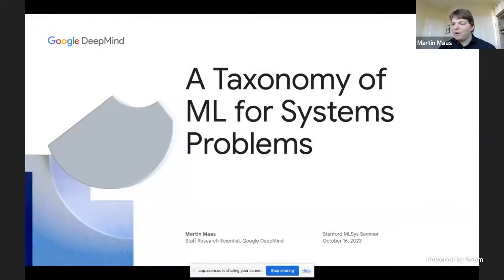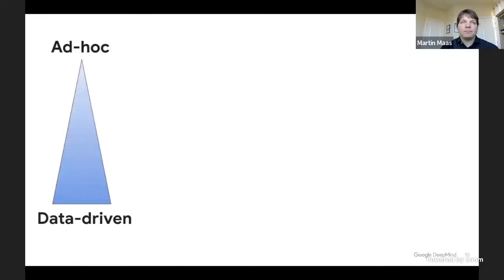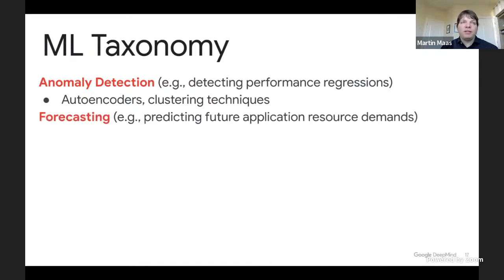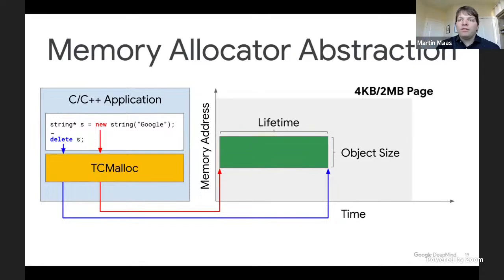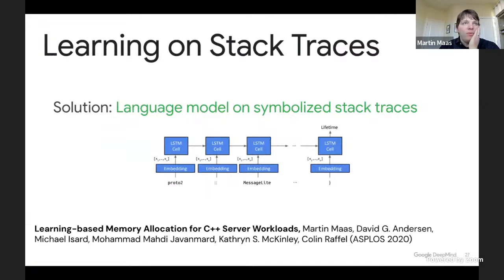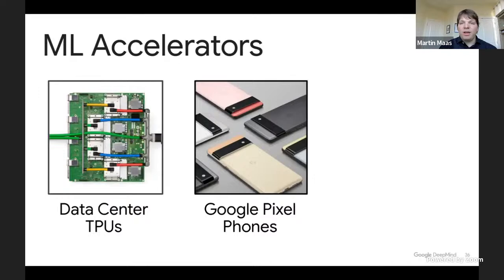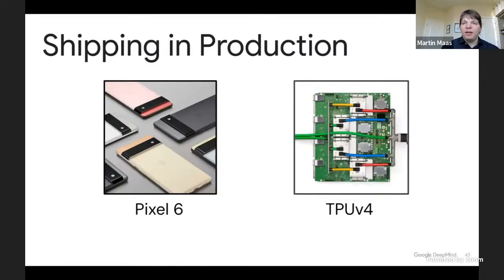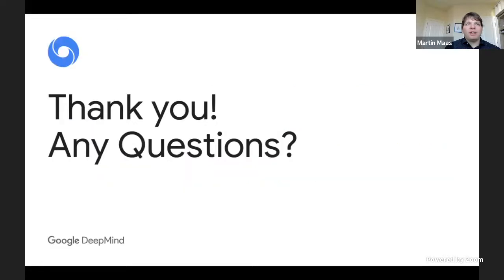A Taxonomy of ML for Systems Problems - Martin Maas | Stanford MLSys #81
A Taxonomy of Machine Learning for Systems Problems
Speaker: Martin Maas

Abstract:
Machine learning has the potential to significantly improve computer systems. While recent research in this area has shown great promise, not all problems are equally well-suited for applying ML techniques, and some remaining challenges have prevented wider adoption of ML in systems. In this talk, I will introduce a taxonomy to classify machine learning for systems approaches, discuss how to identify cases that are a good fit for machine learning, and lay out a longer-term vision of how different systems can be improved using ML techniques, ranging from computer architecture to language runtimes.

Bio:
Martin Maas is a Staff Research Scientist at Google DeepMind. His research interests are in language runtimes, computer architecture, systems, and machine learning, with a focus on applying machine learning to systems problems. Before joining Google, Martin completed his PhD in Computer Science at the University of California at Berkeley, where he worked on hardware support for managed languages and architectural support for memory-trace obliviousness.

Stanford MLSys Seminar hosts: Simran Arora, Dan Fu